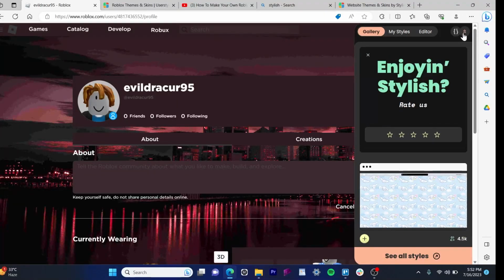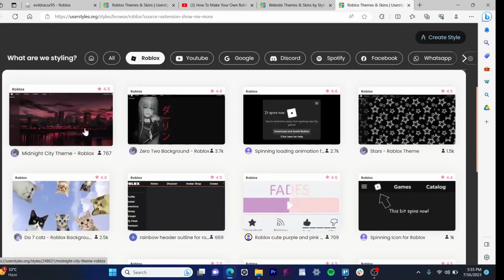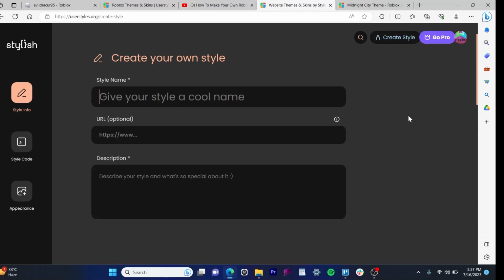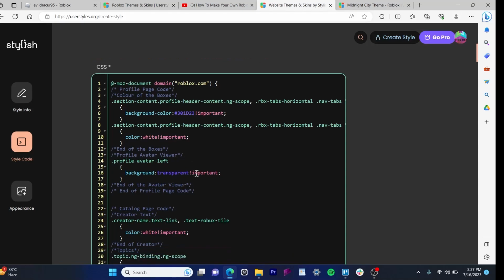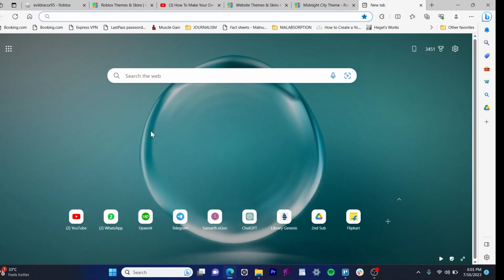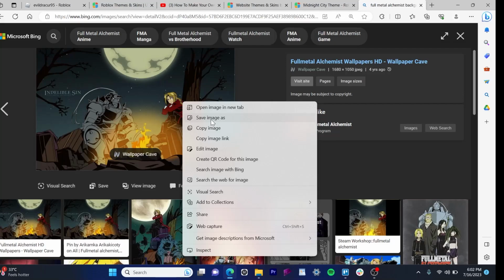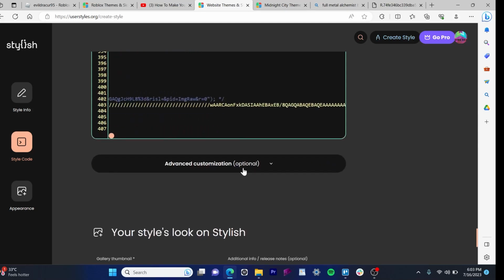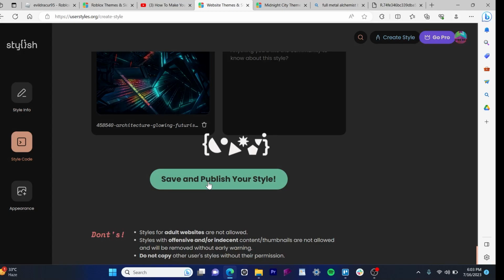How To Add Custom Image Or Background In Roblox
How To Add Custom Image Or Background In Roblox. In this video you will learn how to put a custom image or animated GIF as background in Roblox. Give it a personal touch by creating your own custom animated theme in Roblox.